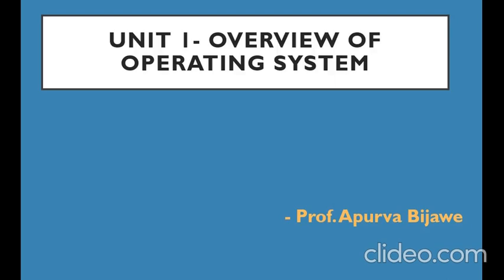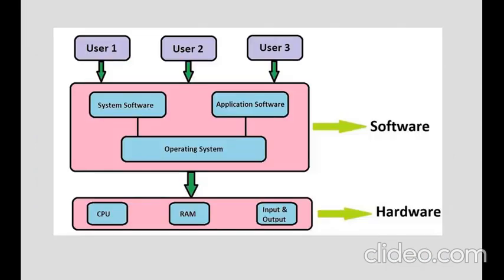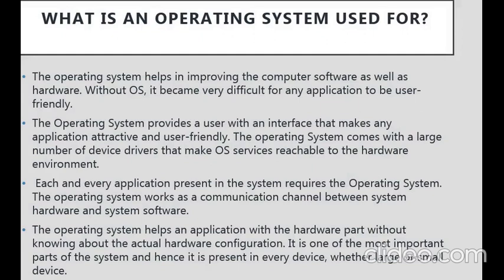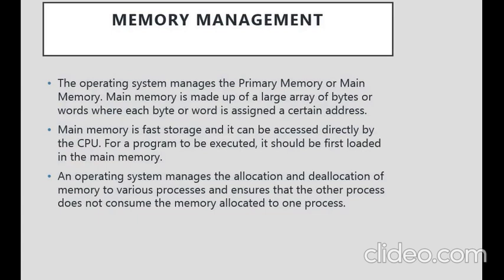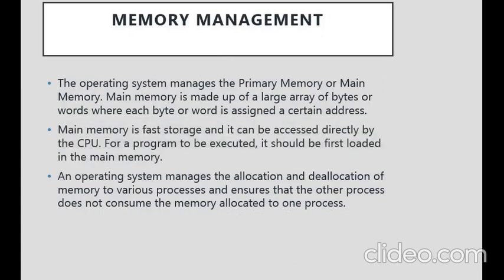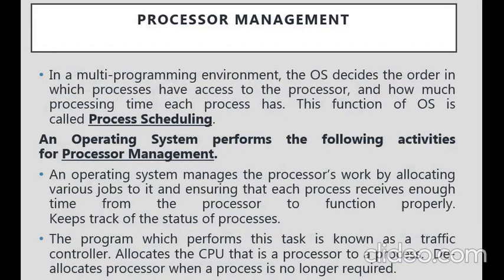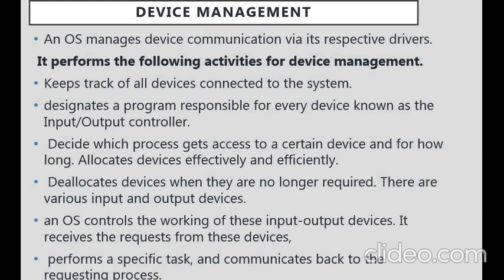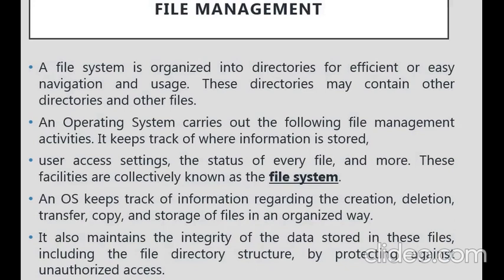introduction and functions of operating system BY Apurva Bijawe AIML DEPT